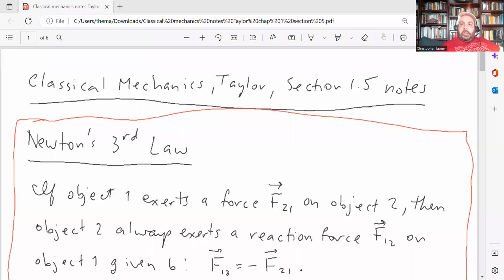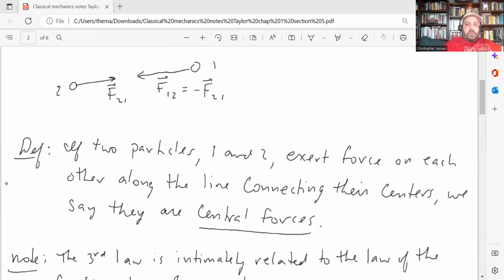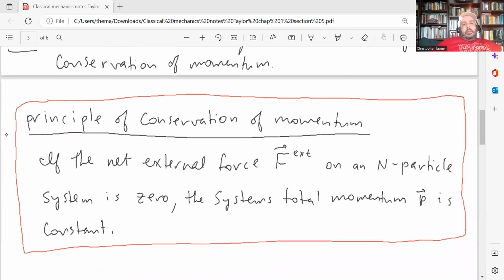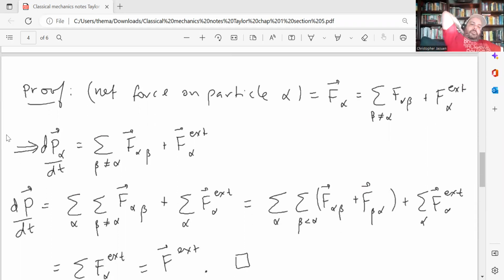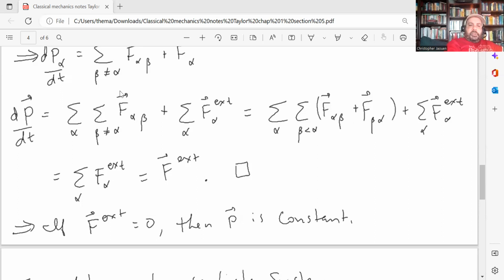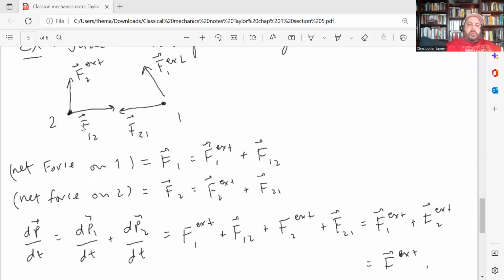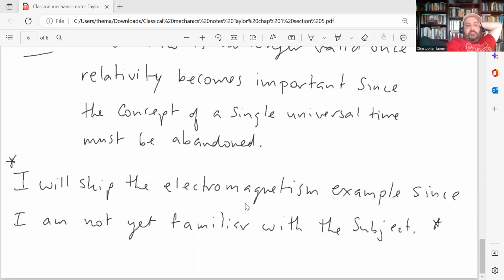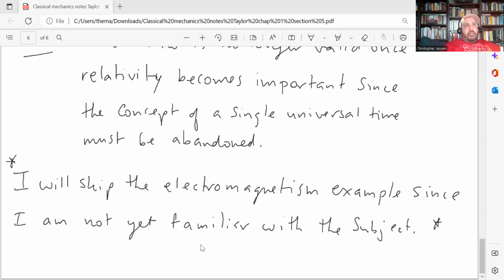Classical Mechanics Taylor chap 1 section 5 summary